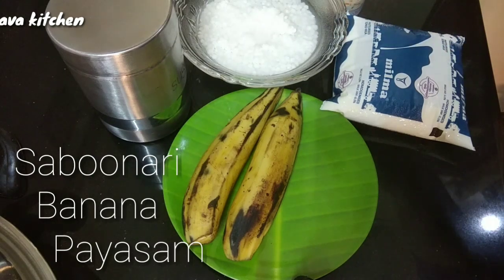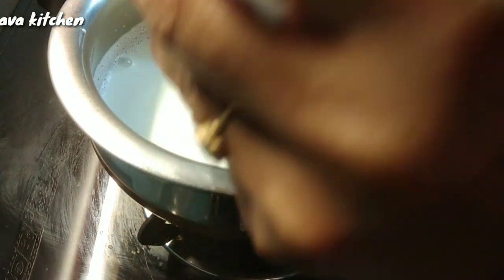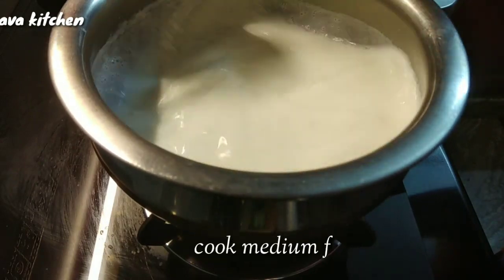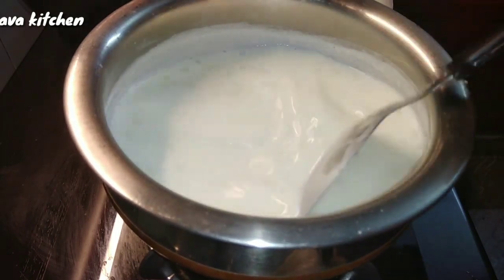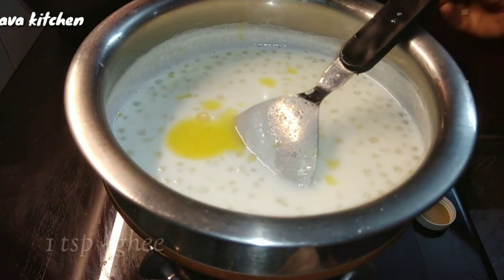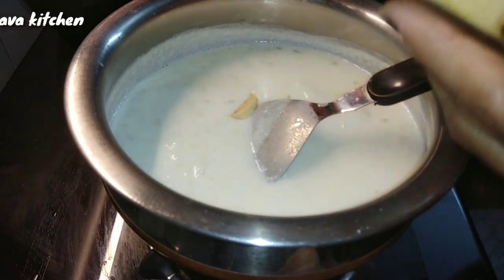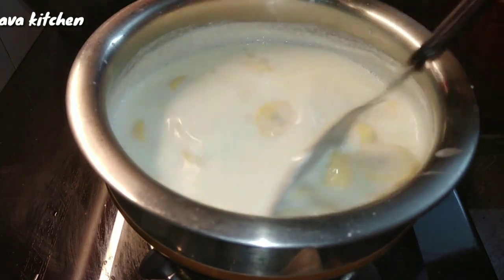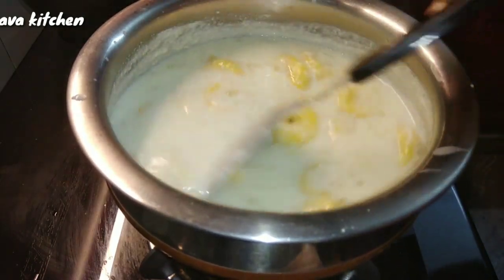സാമ്പൂനരി നേന്ത്രപഴം പായസം// Saboonari Nentrapazam Payasam //Vishu Special // EP:56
Haaai, welcome to Ava kitchen. I am sharing easy and tasty simple recipes.

എളുപ്പത്തിൽ ഉണ്ടാക്കാൻ പറ്റിയ ഒരു പായസം

Ingredients:-
Saboonari-3/4 cup
Nentrapazam-2
Sugar-2 tbs
Condensed milk-2 tbs
Milk-1/2 litre
Salt-1 pinch
Ghee-1tsp+1/4 tsp
Cardamom powder-1 pinch

Enjoy summer season.

Happy Vishu .